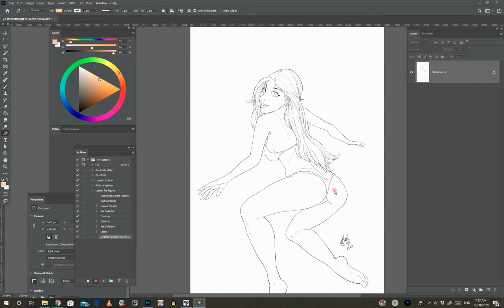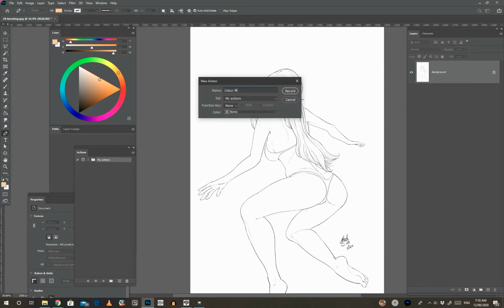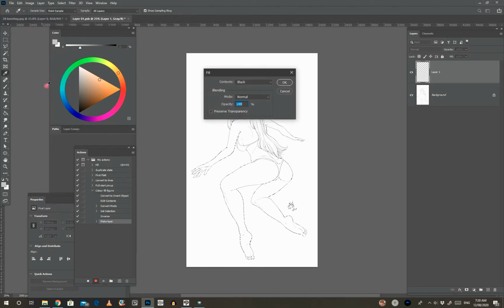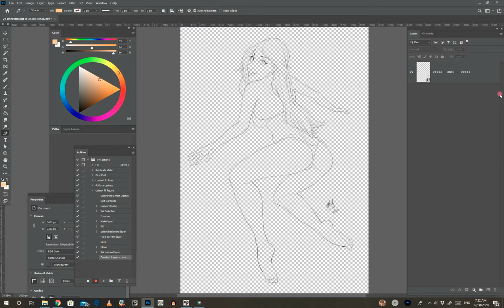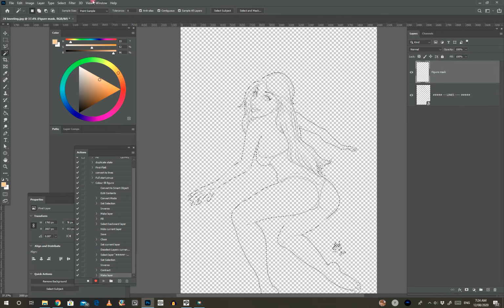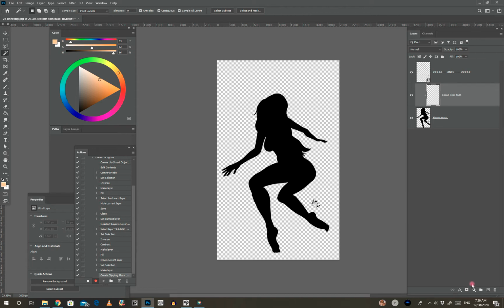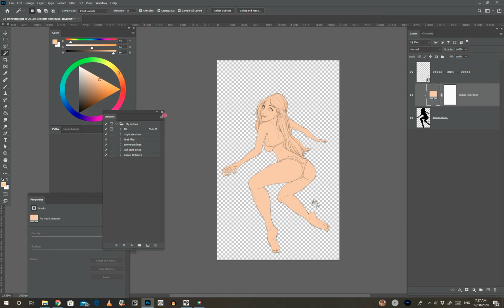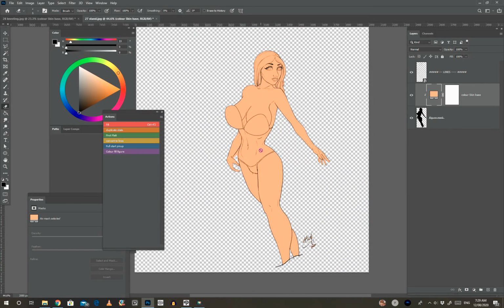How to create Quick fill Action button in Photoshop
I show you how to create a button in photoshop to quickly fill you artwork to save some time in creating pinup art.
once created you can use it on a daily basis to speed up your workflow.